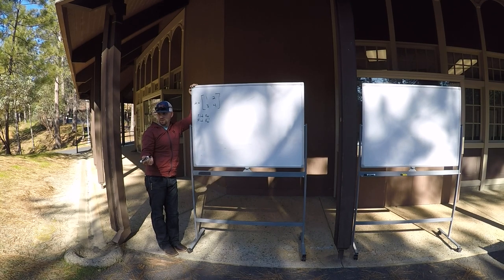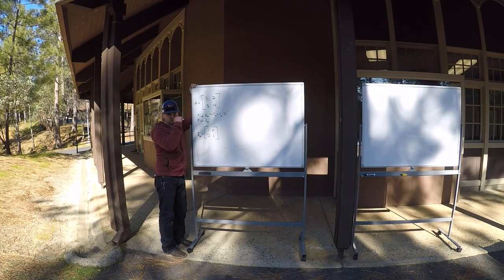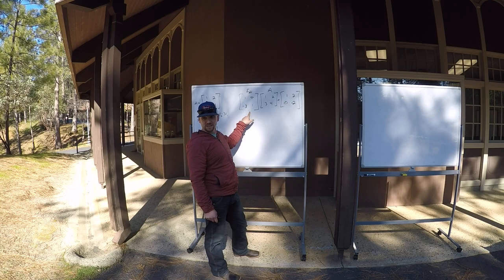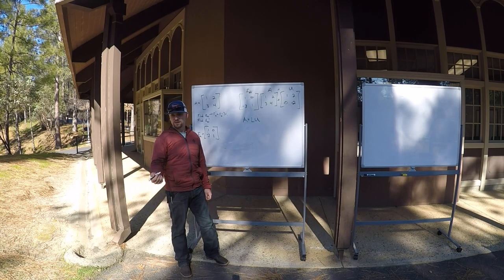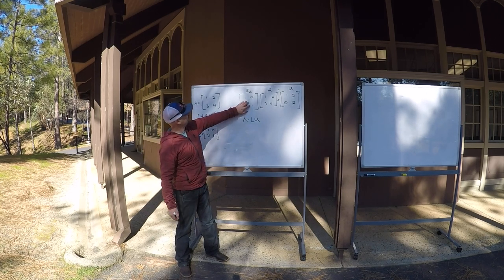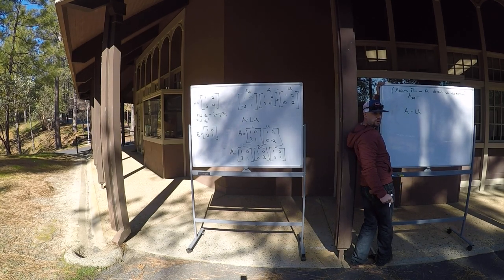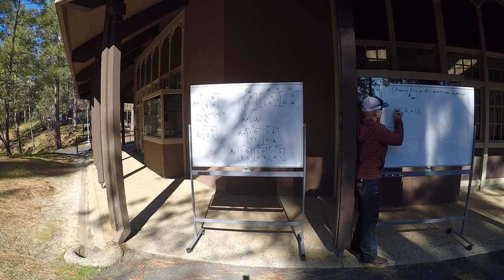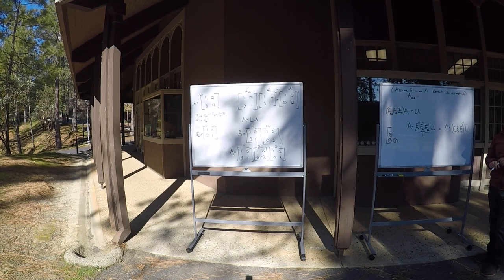LU Decomposition - Idea and Example